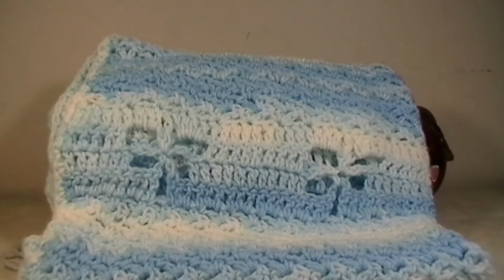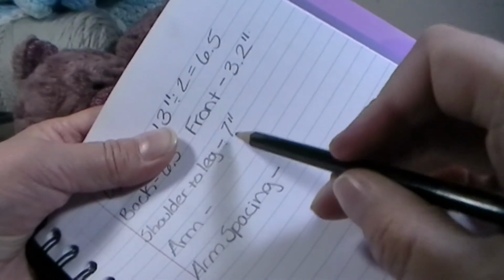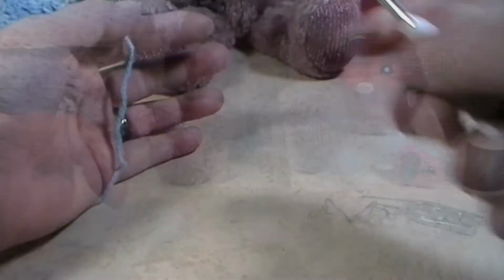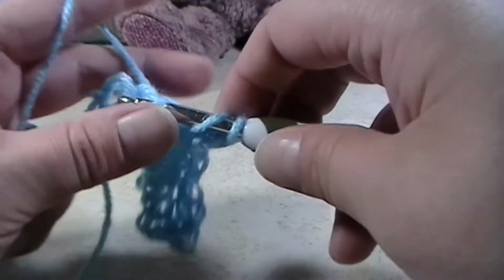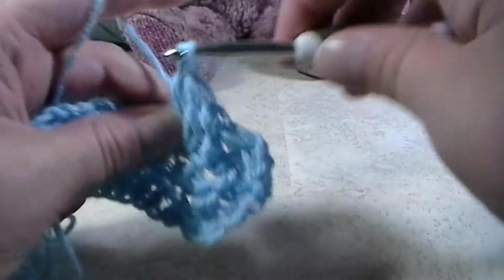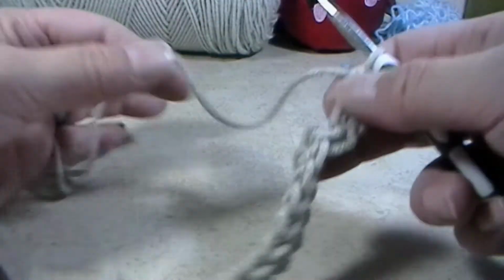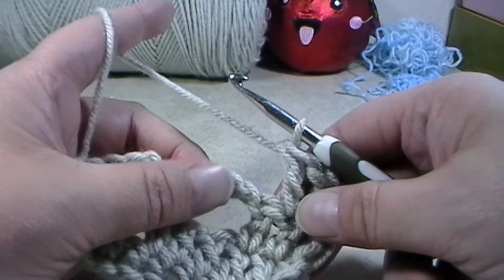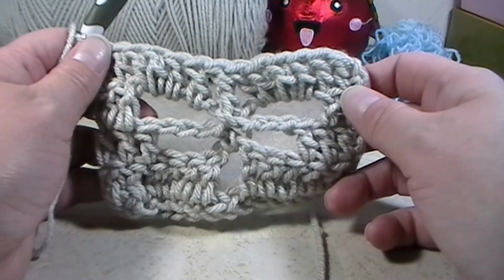Easy Crochet DragonFly Cardigan Part 1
In the Easy Crochet Dragonfly Cardigan, I teach you to measure your cardigan using a Teddy bear, talk about tools needed and show you to crochet the Dragonfly stitch.

I will post another video about the finishing touches of the cardigan such as, sewing up the sides, the border, adding buttons and either adding a hood or collar. All of these will be in separate parts and in a Playlist - Easy Crochet: Dragonfly Cardigan.
Happy Crocheting! :)